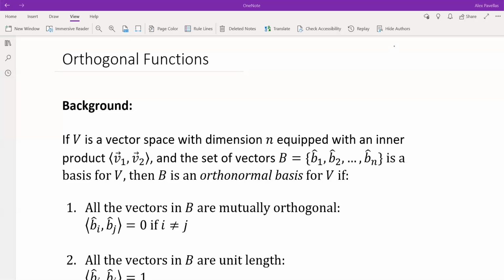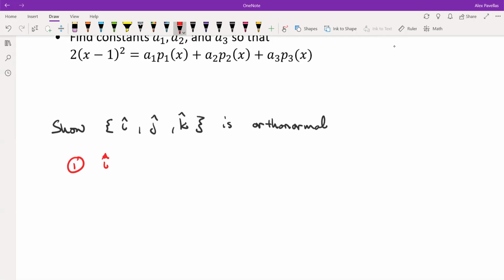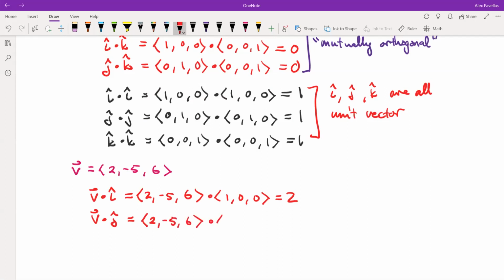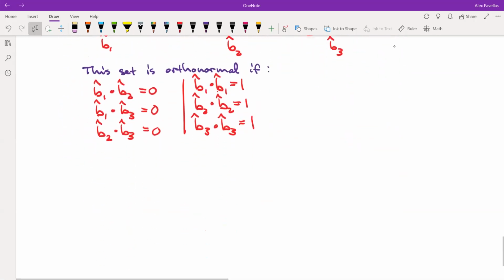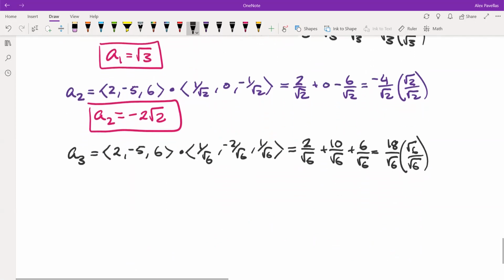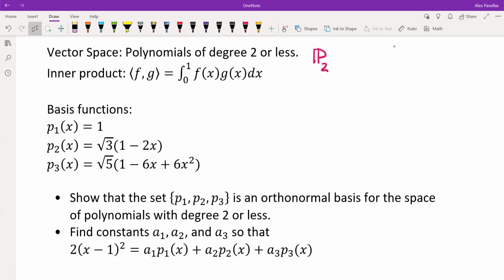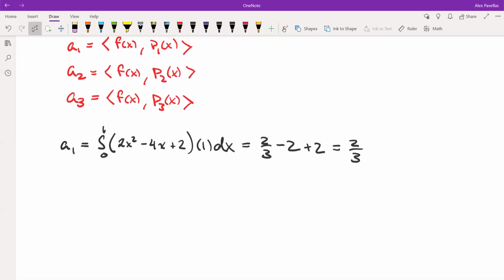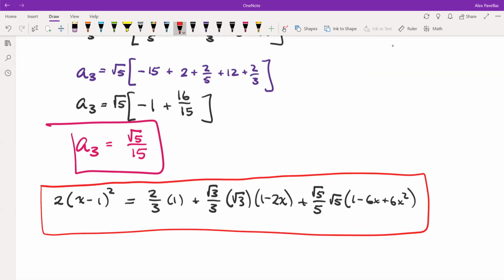Math 6B - Orthonormal Bases, Inner Products and Re-writing vectors in terms of other vectors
How to use the inner product to express a vector (or function) as a linear combination of other vectors (or functions)
This analysis applied to periodic functions can tell you how to find Fourier coefficients!